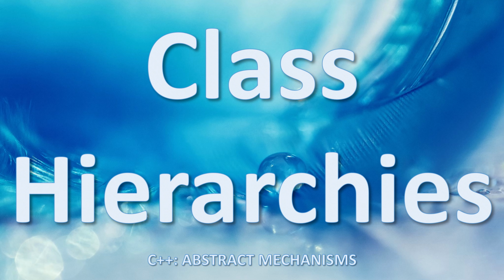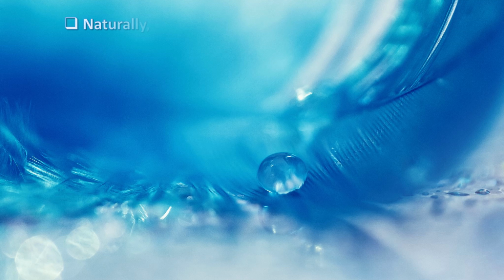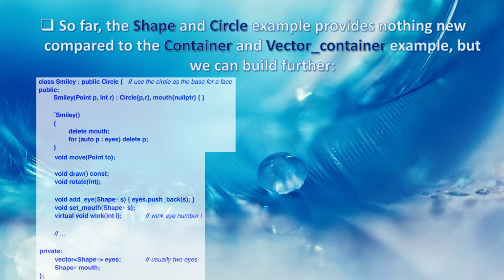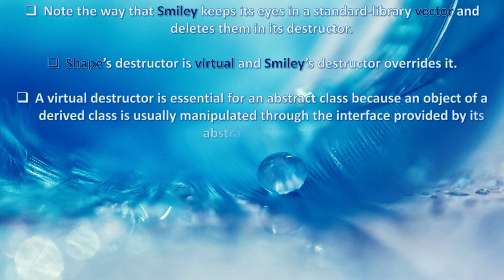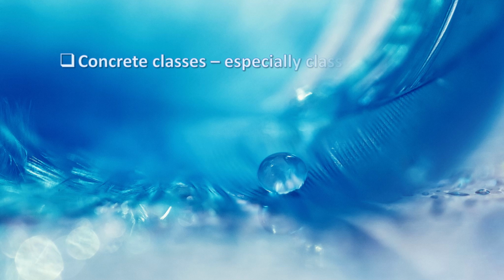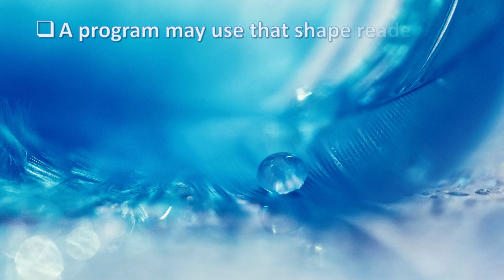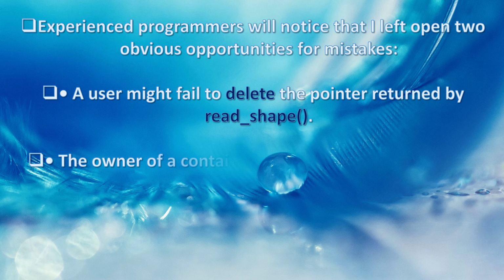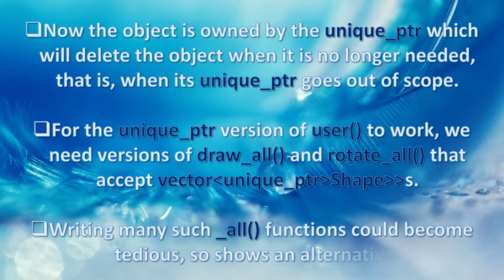Class Hierarchies ( A Tour of C++: Abstraction Mechanisms )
ABSTRACTION MECHANISMS